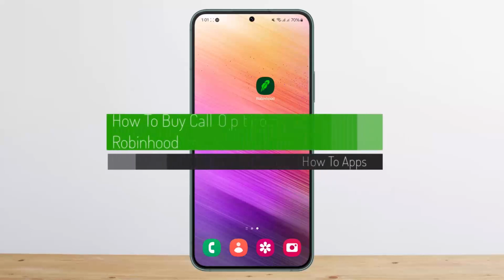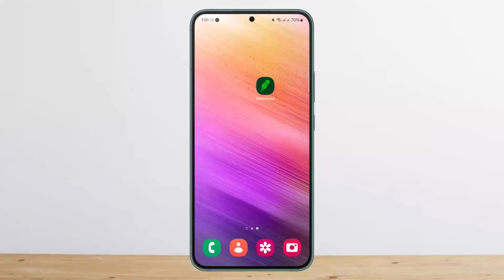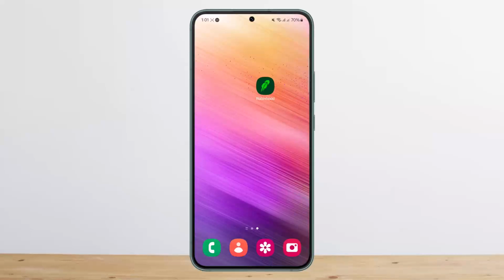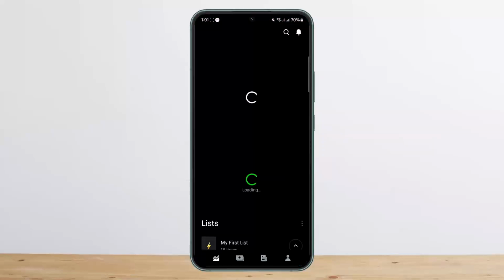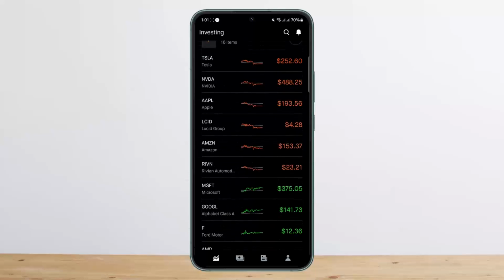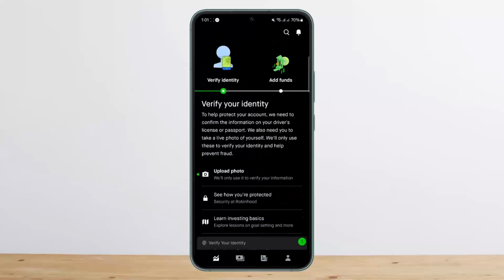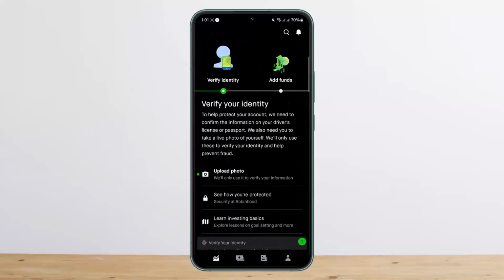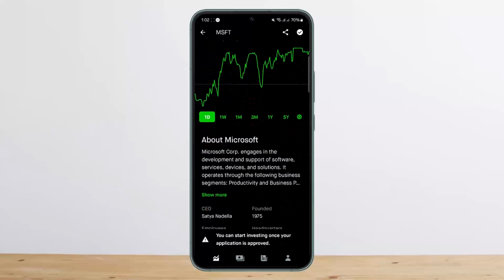How To Buy Call Options On Robinhood !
In this tutorial video, I will simply show you how to buy call options on Robinhood . So just make sure to watch this video till the end.

~ Video Chapters:
0:00 Introduction
0:11 Overview & Guide
1:00 Outro